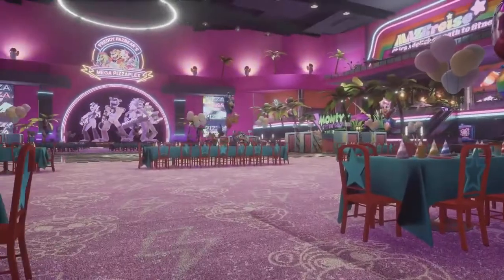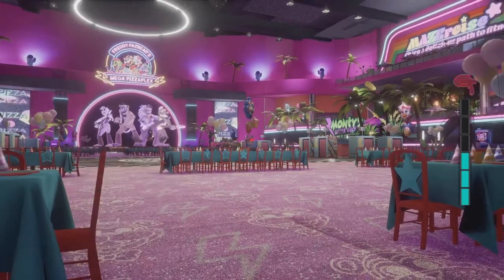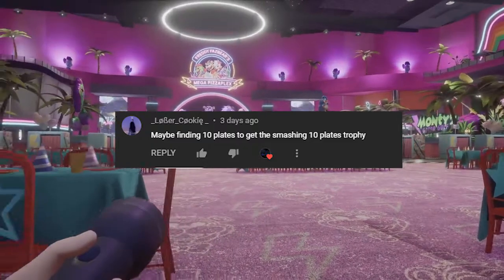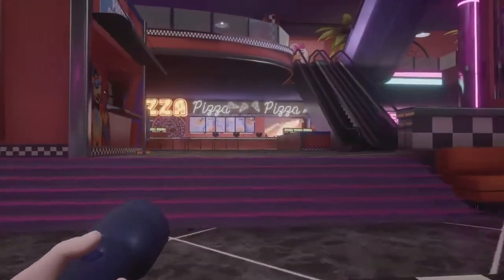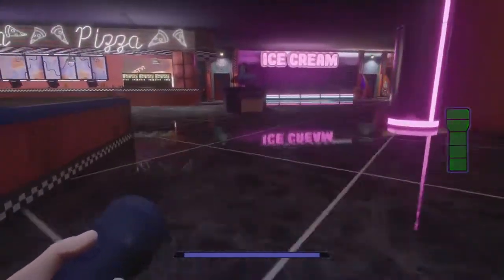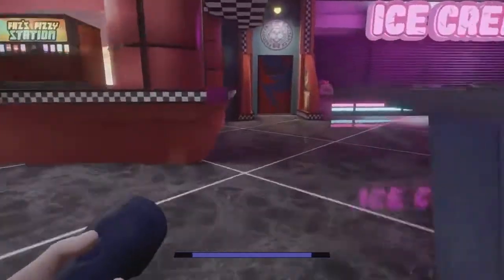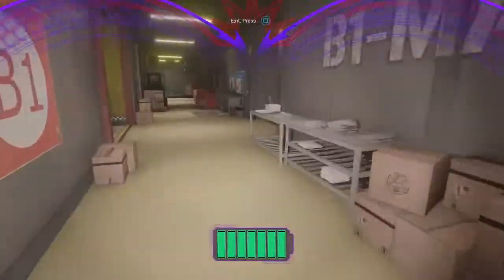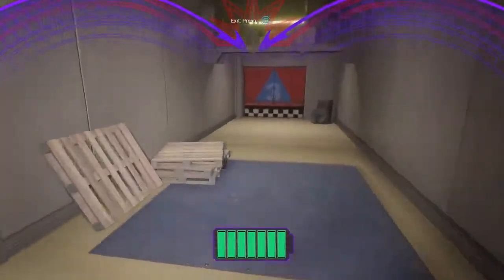FNAF: Security Breach (OPA! trophy guide)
thank you for requesting this video "_Løßer_Cøokíę _" if anyone else wants a video request please put them in the description and I get to you as soon as possible